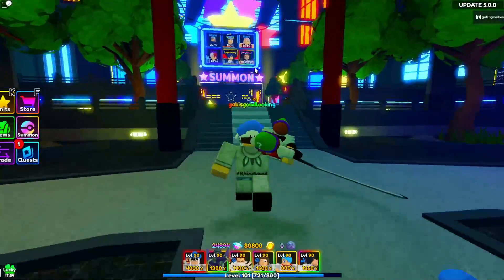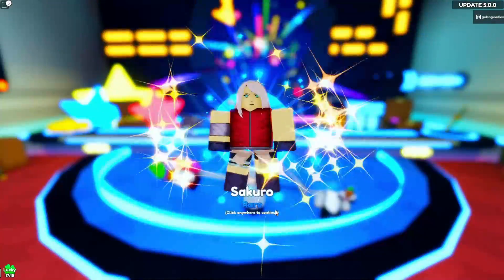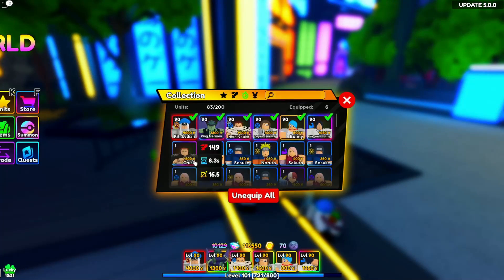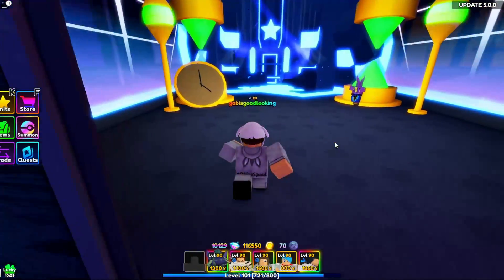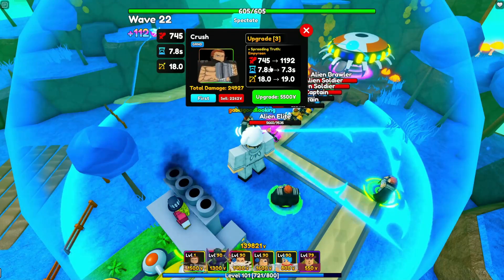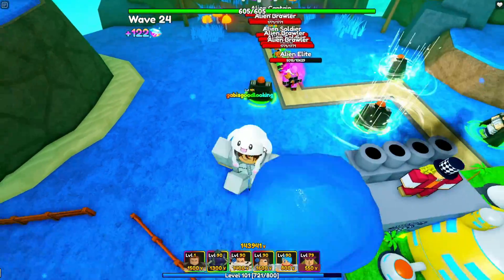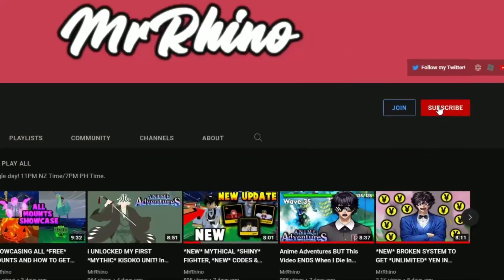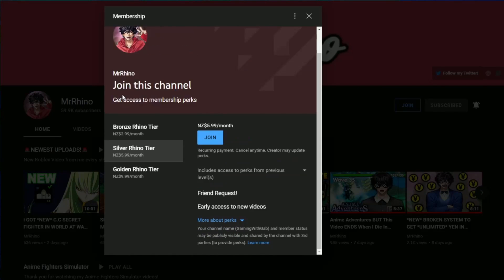*NEW* GILDARTS MYTHIC UNIT SHOWCASE IN ANIME ADVENTURES ROBLOX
Update 5: Magic Town! ✨
- Brand new units to collect! ✨
- Unit level cap 100
- New Limited-time event currency and shop!
- Complete missions to earn exclusive rewards!
- New exclusive limited unit added!
- New skins feature!
- Autosell feature added!
- New event quests!
- New enemy types and unique unit mechanics!